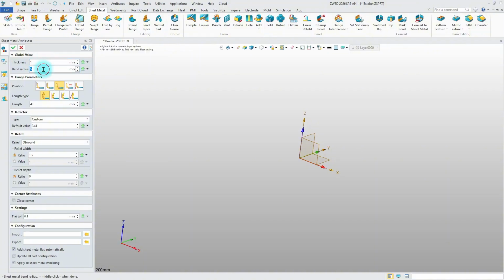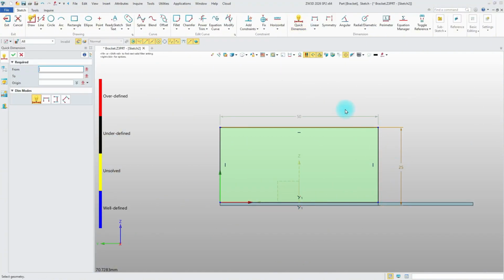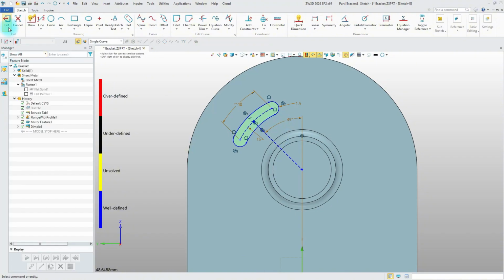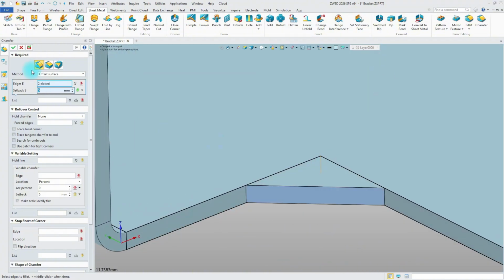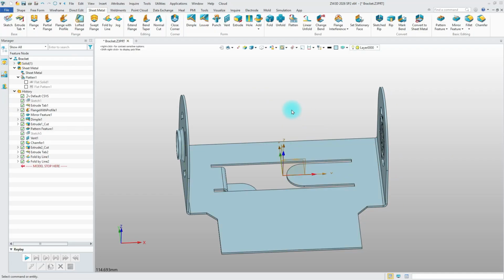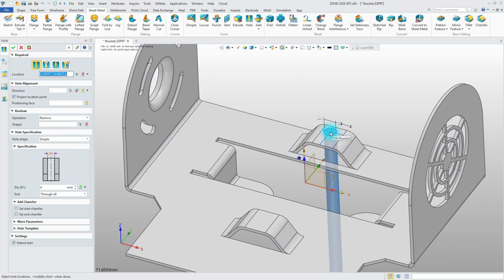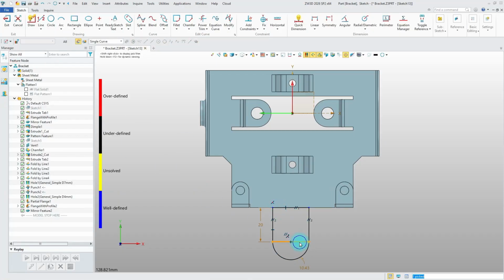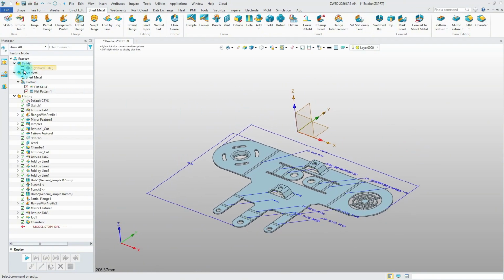Create a Sheet Metal Bracket in ZW3D | Flanges, Bends, Punches, Vents & Flat Patterns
In this tutorial, we demonstrate how to create a complete sheet metal bracket in ZW3D using native Sheet Metal tools.

Starting from a simple sketch, we build the model step by step using flanges, bends, dimples, vents, punches, jogs, cutouts, patterns, and holes. We also generate the final flat pattern and review the bend directions for manufacturing.